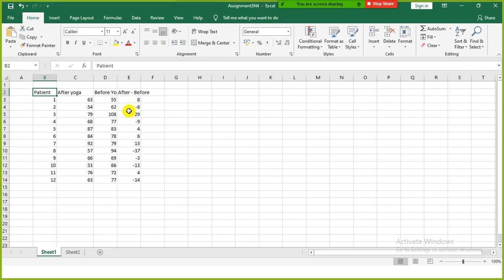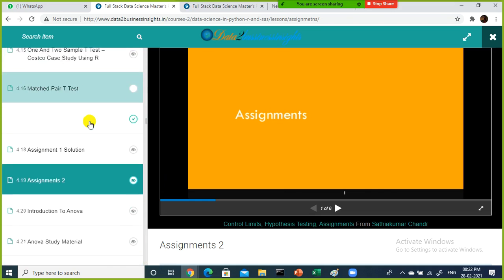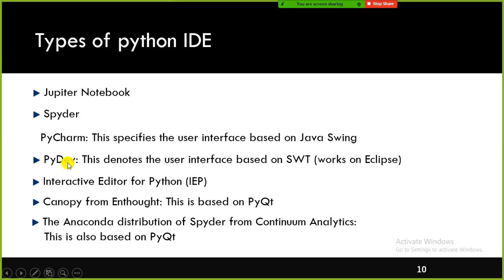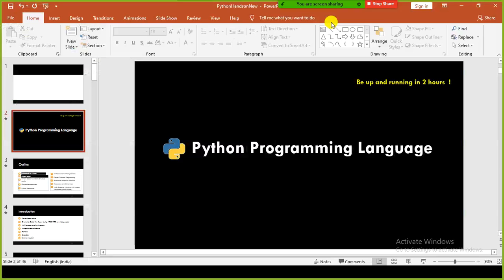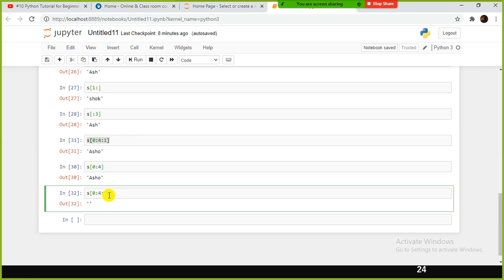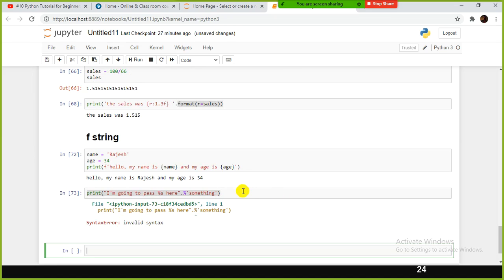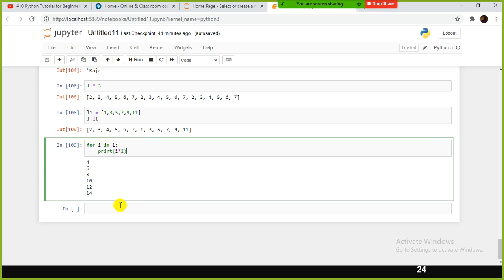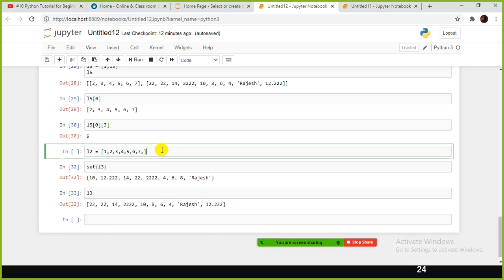HypTestAssignmentReview and Python